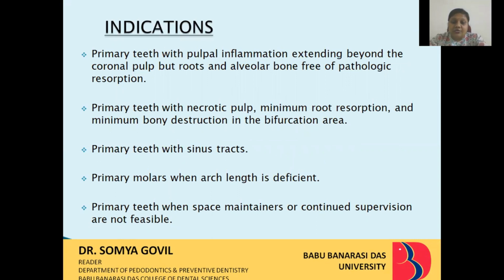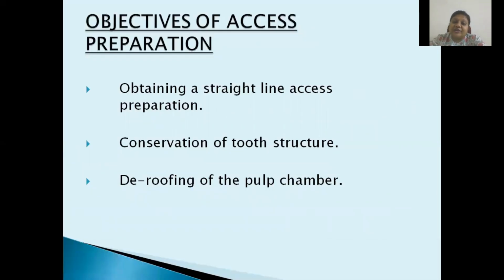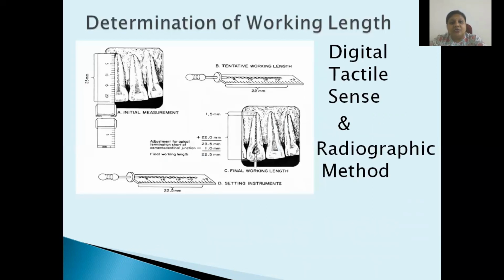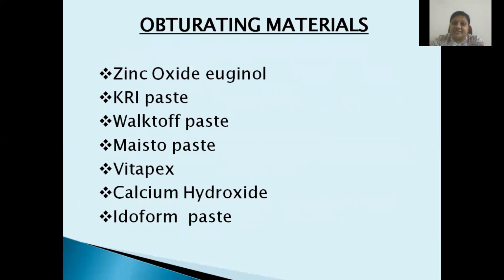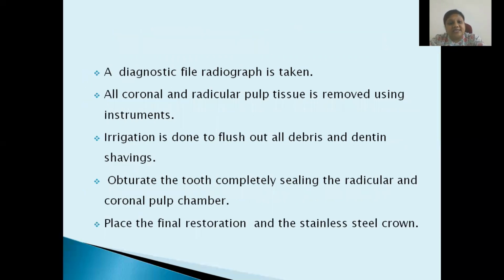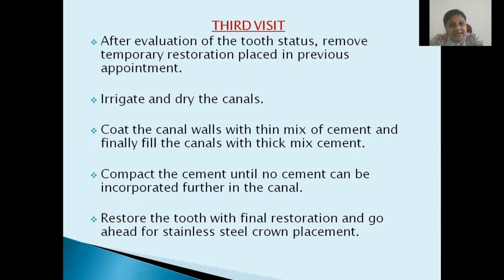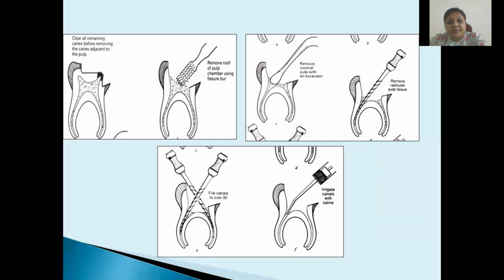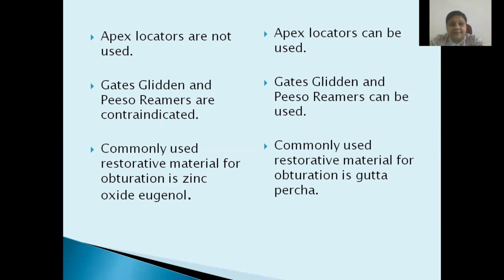BDS 405/PULPECTOMY/DR. SOMYA GOVIL